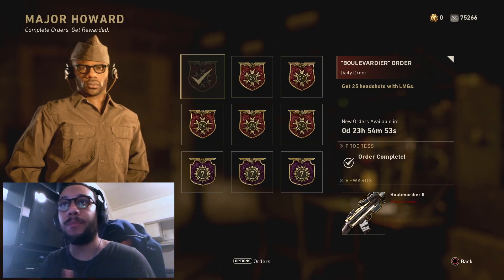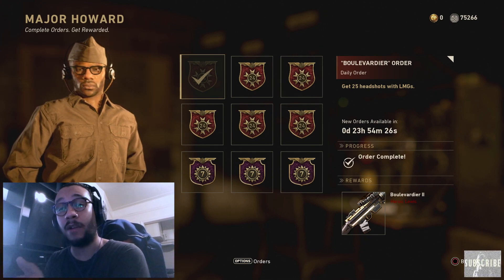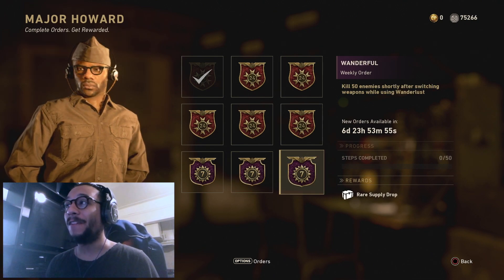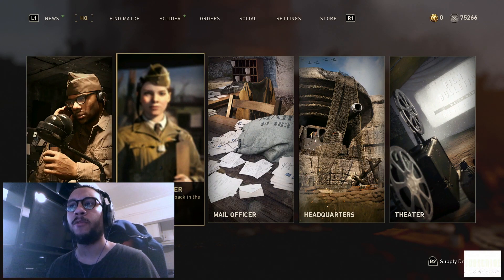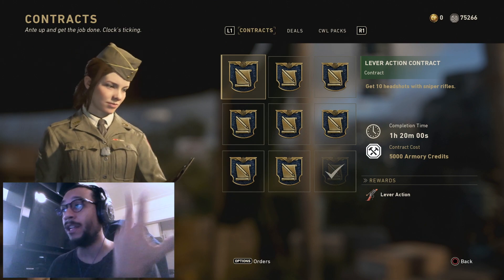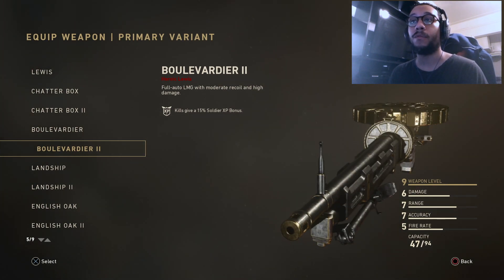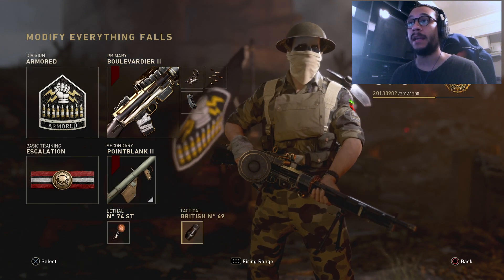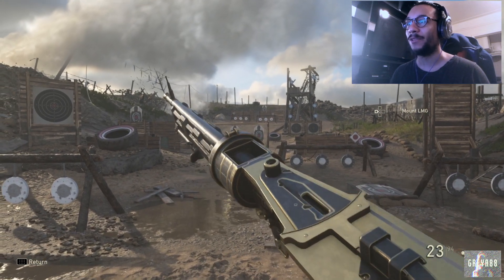"Boulevardier II" HEROIC Lewis (FREE Lmg) | Daily Weapon Order (Update)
✭ABOUT THIS VIDEO (LIKE THE VIDEO 👍🏽):
▶︎ NEW Daily Weapon Order! Visit Major Howard and pick up the HEROIC Lewis "Boulevardier II" Lmg

✭EVERYTHING I Use:
▶︎OPSEAT:

▶︎Ghosteyez1986
▶︎ShyUrbanGameGirl
▶︎AL Locksmith Richard Armstrong
▶︎Youtube_D3ft
▶︎CSN_Infamouz
►ItsRipley
►ChicagosMerk
►MrsMama M
►Gary Crambo
►Miss_Gunz
►Jun Son of Jack
►Hobby Gamer
►CSN_Foodstamps
►MsBGaming
►Hadz
►DaTrooch
►Brandon Doorknobs
►Jolt Angel
►BassmanianDevil
►Wispy
►MacD
►Jai Hateley
►Margarita Lozada
►Brian Northam
►TurtleTeaParty
►Justin Anderson
►Harry Hagger
►Spencer Webber
►Kyle Palm
►Tom Weijer
►Jordy